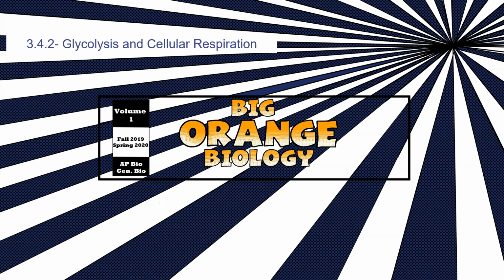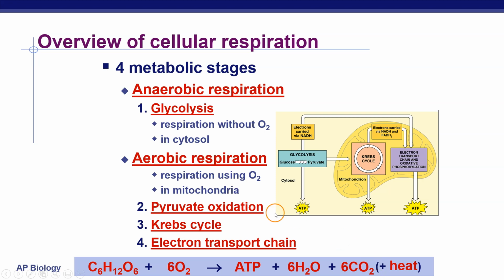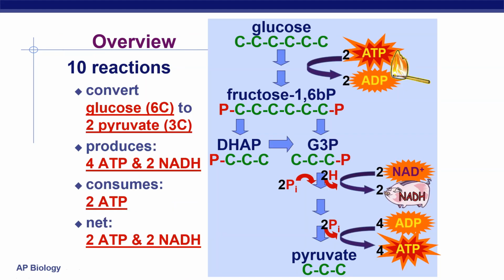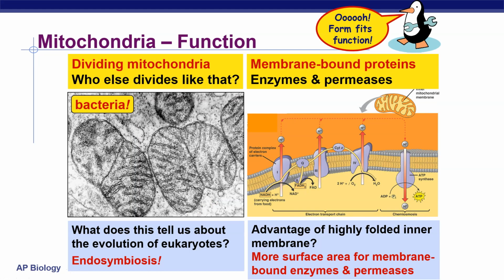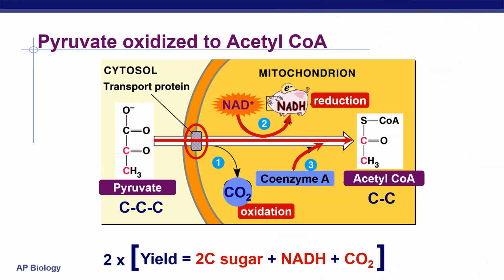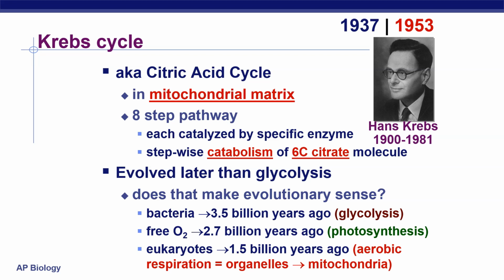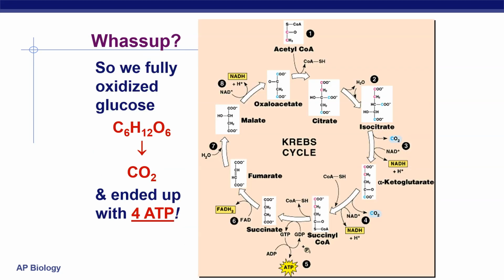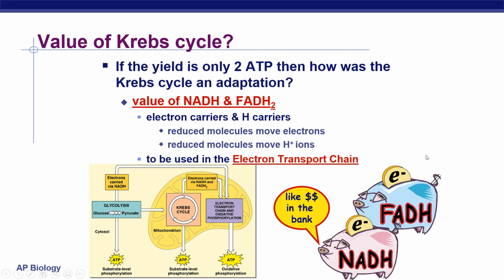Big Orange Biology #013: Glycolysis and Kreb's Cycle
Brief rundown of the first portion of Cellular Respiration: Glycolysis and Kreb's Cycle